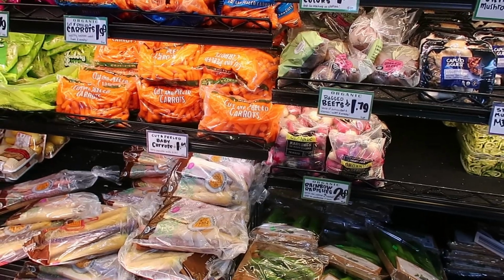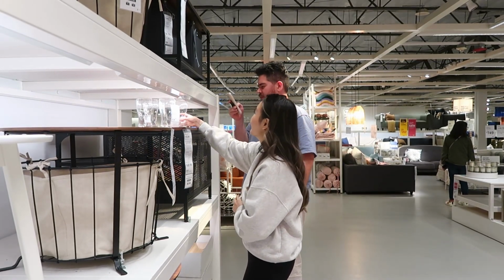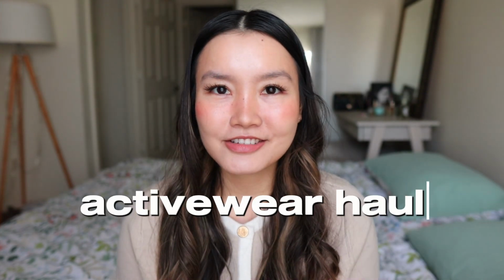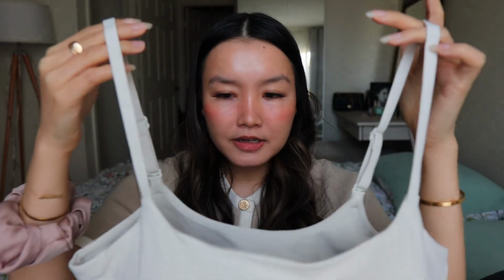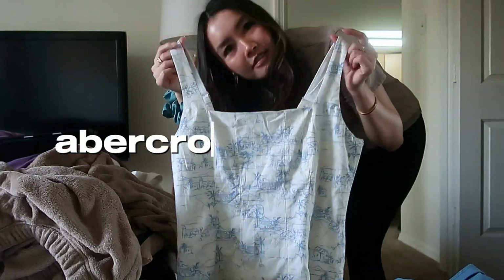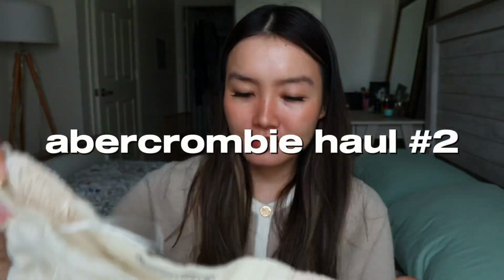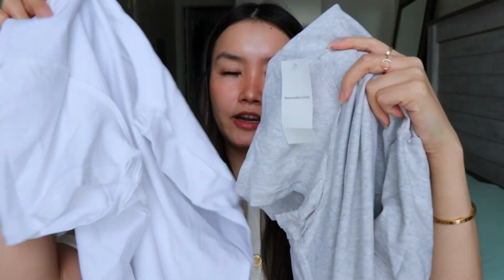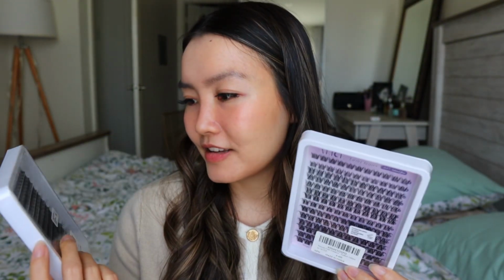Hot Girl Reset Vlog 🛍️ | Amazon, Abercrombie, IKEA Hauls + Gym, Korean BBQ & More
Cute notebook watercolor pastel
Cute undated planner watercolor pastel

Amazon Storefront
PRODUCTS
Haircare
Nizoral Anti-Dandruff Shampoo
Keracolor Color + Clenditioner
Biolage Hydra Source Mask
Shiseido Fino Premium Touch Hair Mask

Yeti Tumbler Rambler
YETI Rambler 26 oz Bottle

Skincare
CeraVe Hydrating Cream To Foam Cleanser
CeraVe Hydrating Foaming Oil Cleanser
Cetaphil Hydrating Gentle Skin Cleanser
SKIN1004 Madagascar Centella Light Cleansing Oil
Skin1004 Sun Serum
SKIN1004 Madagascar Centella Probio-Cica Intensive Ampoule
SKIN1004 Madagascar Centella Probio-Cica Bakuchiol Eye Cream
THANKYOU FARMER Sun Project Water Sun Cream
Differin Acne Treatment Retinoid Gel 0.1% Adapalene

Travel
16 Pack Travel Bottles Set
Mini Refillable Perfume Portable Atomizer
Samsonite carry on luggage
8 Set Packing Cubes Luggage Organizer Bags

Muji Gel Ink Ball Point Pen

Gentle Monster Inspired Sunglasses (similar to HER)
Gentle Monster Inspired Sunglasses (similar to LANG)
FAVORITE PRODUCTS
Skincare
Fitness
Makeup
Fashion
Abercrombie Baby Tee
Mango Trench Coat
Lululemon Align Skirt
Free People Top
Birkenstock Boston Clogs
Chuck Taylor® All Star® Lift High Top Platform Sneaker
Perfume
Prada Infusion d'Iris Eau de Parfum ​​
Chanel CHANCE EAU TENDRE Eau de Parfum
Jo Malone Peony Blush & Suede Cologne

This video is about: hot girl reset, reset vlog, amazon haul, abercrombie haul, ikea haul, gym vlog, korean bbq vlog, lifestyle vlog, hot girl habits, productive day in my life, glow up routine, sunday reset, that girl routine, aesthetic vlog, shopping haul vlog, fitness vlog, healthy lifestyle vlog, daily reset routine, productive vlog, hot girl lifestyle, gym and haul vlog, hot girl summer reset, amazon favorites, korean bbq mukbang, self care vlog, aesthetic reset vlog, hot girl daily routine, reset day vlog, haul and gym vlog, lifestyle aesthetic vlog, glow up vlog, hot girl 2025, clean and productive vlog